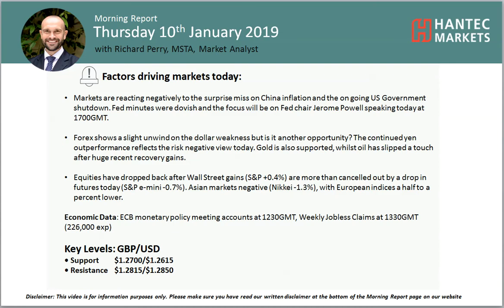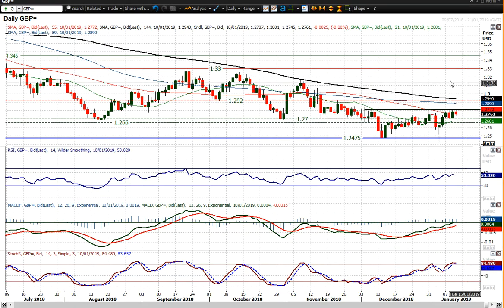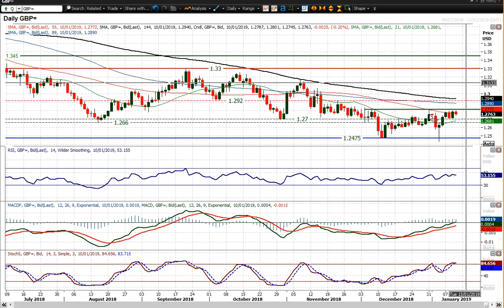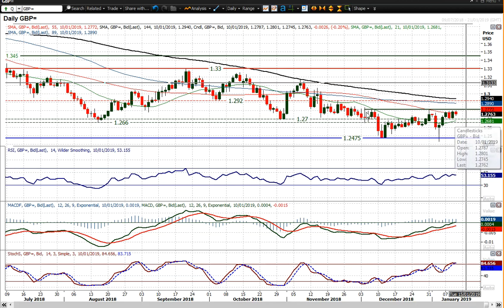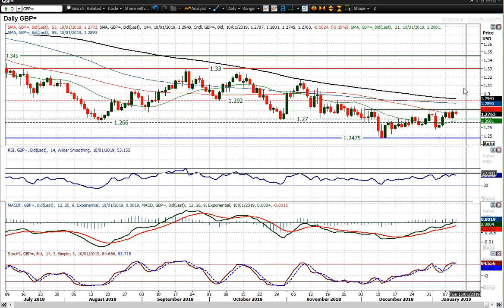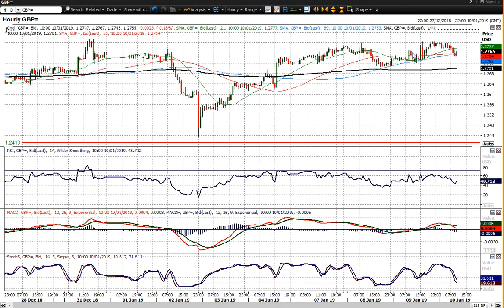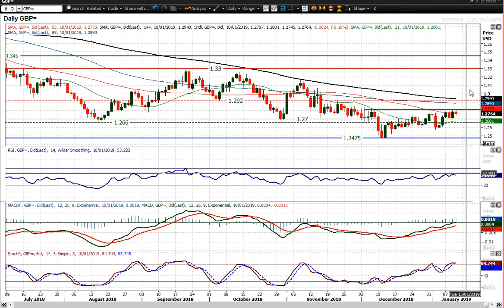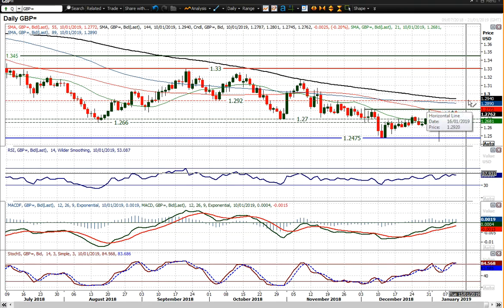GBP/USD Technical Analysis - Hantec Markets 10/01/2019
Can Cable breakout?